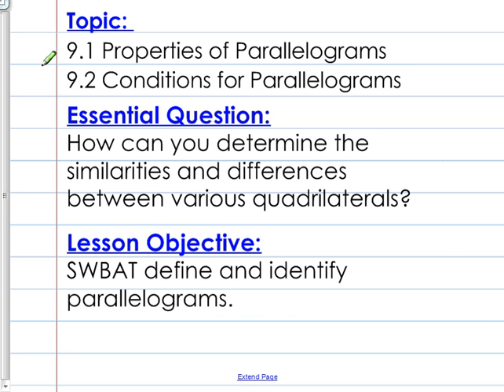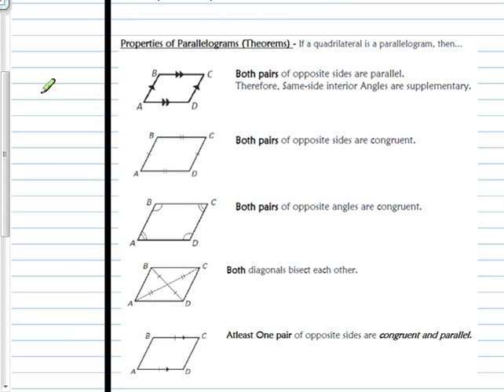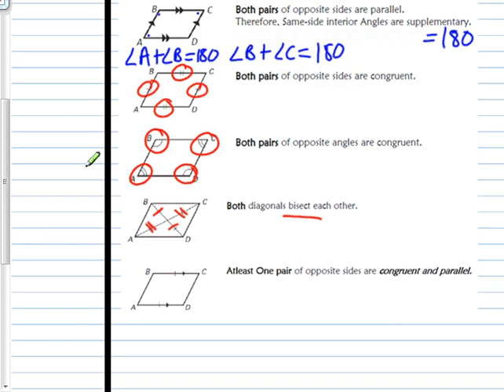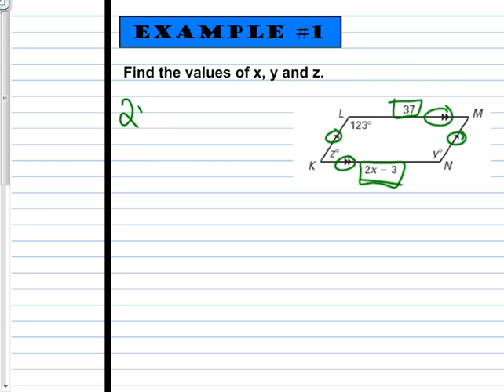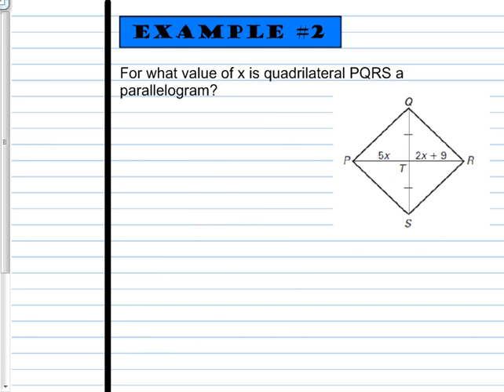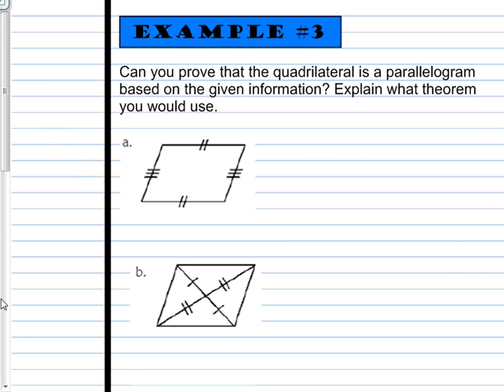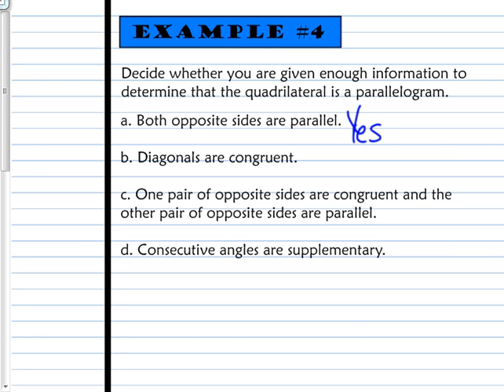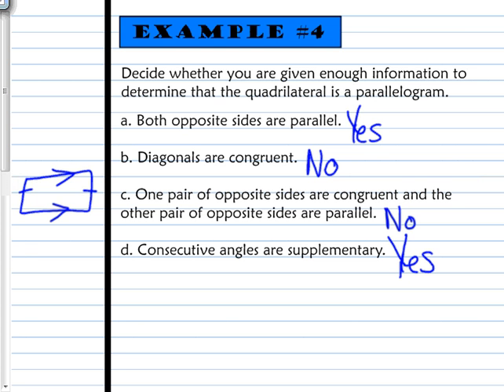9.1-9.2 Properties of and Conditions for Parallelograms